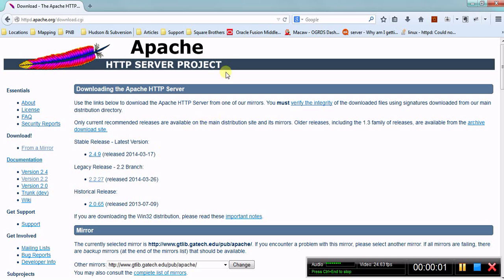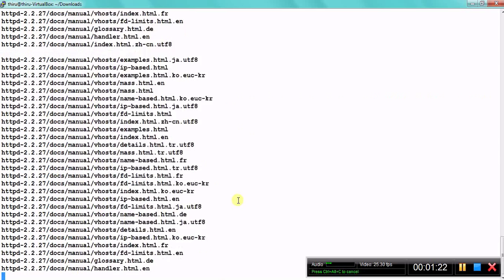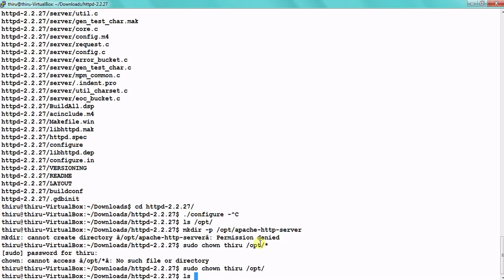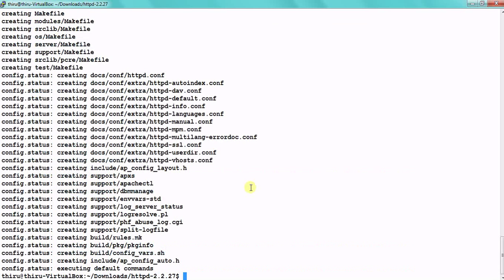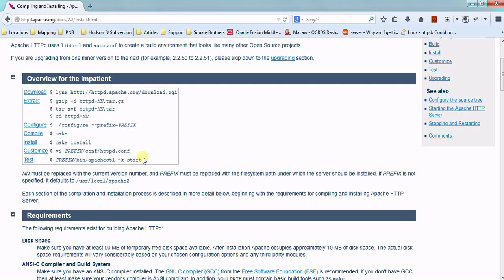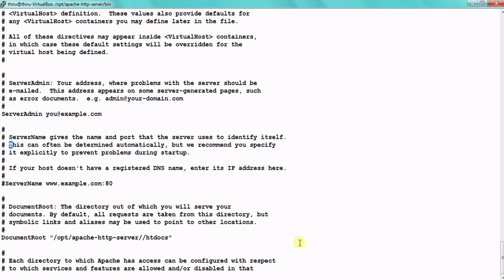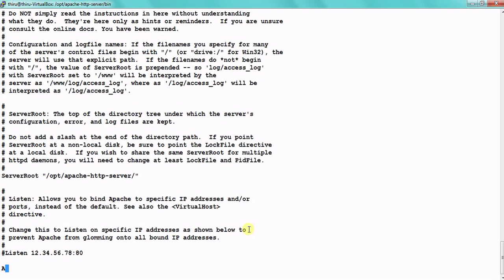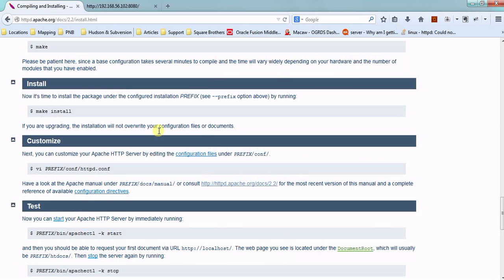Apache HTTP Server Administration: Part 1 Installation and Configuration